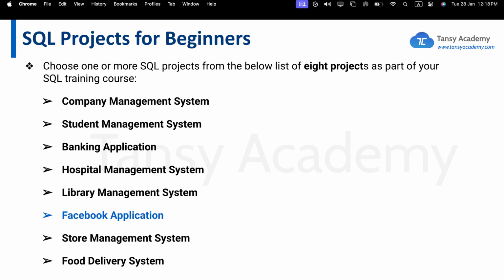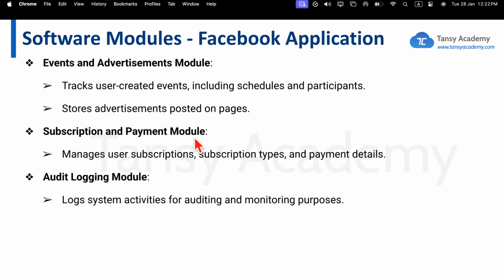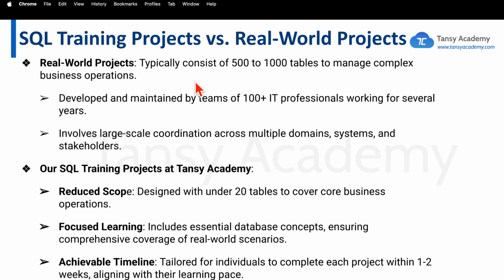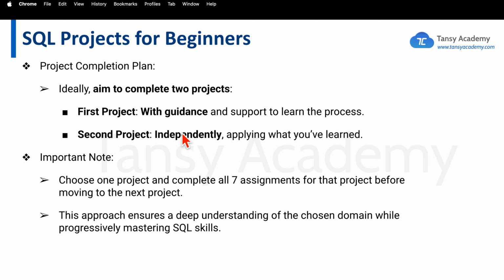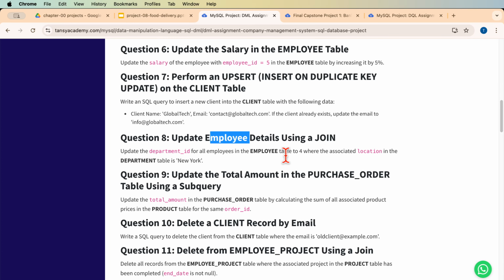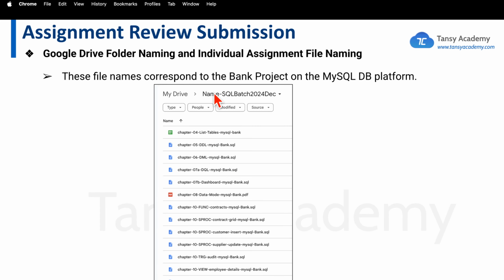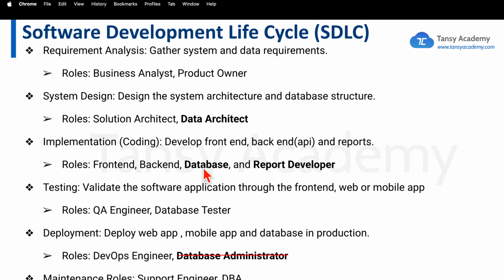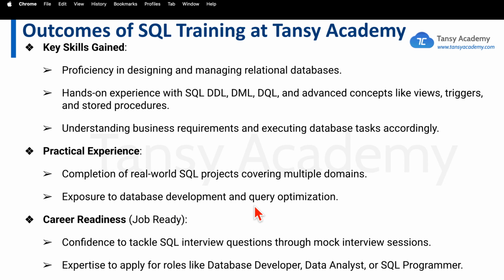Tansy SQL Course | Project 6 | Facebook Application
The Tansy SQL Course | Project 6 | Facebook Application focuses on designing and managing a relational database system that supports the core functionalities of a social media platform similar to Facebook. This project involves creating tables for users, posts, comments, likes, friendships, and messages while ensuring data integrity through primary and foreign keys. Participants will write SQL queries to retrieve user profiles, fetch posts with comments and likes, manage friend connections, and track messaging interactions. The project also includes implementing advanced SQL features such as stored procedures for user activity tracking, triggers for automatic notifications, and indexing for optimizing query performance. By completing this project, learners will gain hands-on experience in building a scalable and efficient database system for a social networking application.